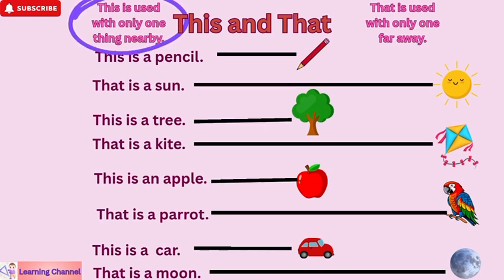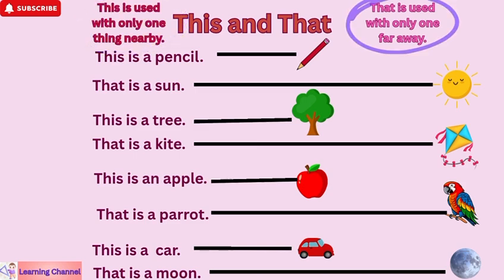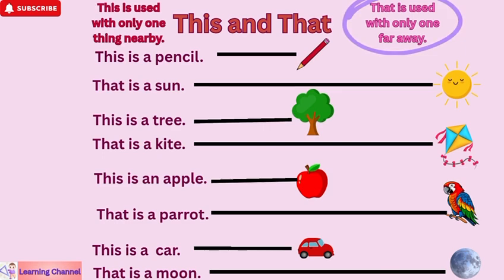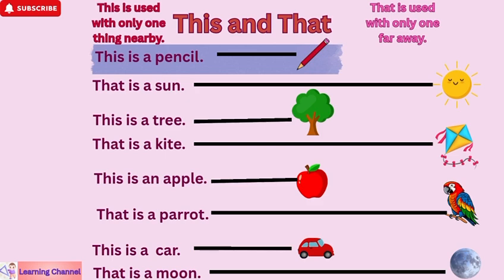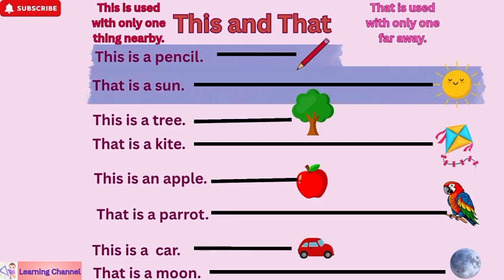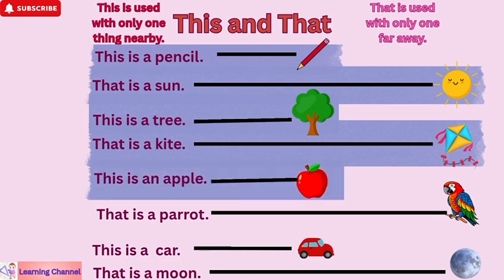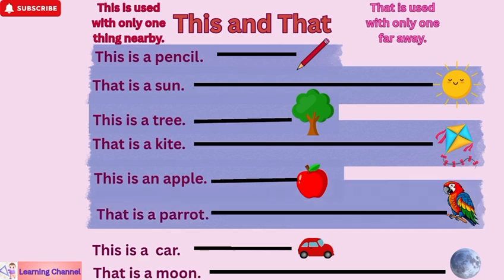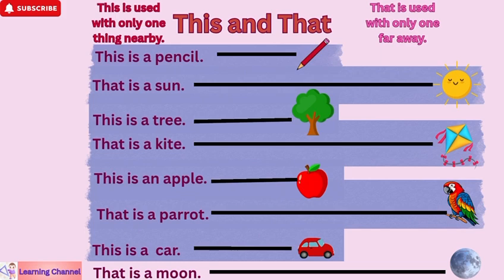This and that | Use of this & that | This and that use in english | English grammar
Learn how to teach kids the difference between THESE and THOSE in a fun and easy way! This video provides simple and engaging ways to explain the concept of THESE and THOSE to kids, making it easy for them to understand and use them correctly in sentences. Whether you're a parent, teacher, or educator, this video is perfect for you! Get ready to make learning grammar fun and interactive for kids.
Searches for
This and that
This and that use in english
Use of this and that
This and that for kids
English grammar
Use of this and that in english grammar
How to use this and that
This and that in english grammar
This and that for kindergarten
Use of this and that for kids
Use of this and that for children
Educational Videos
EducationalVideosforkids
Home based school